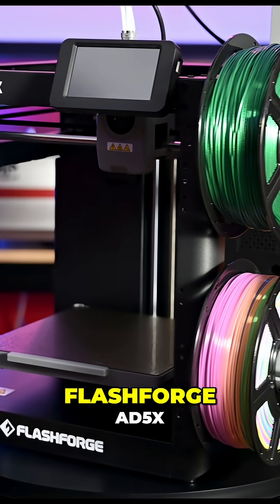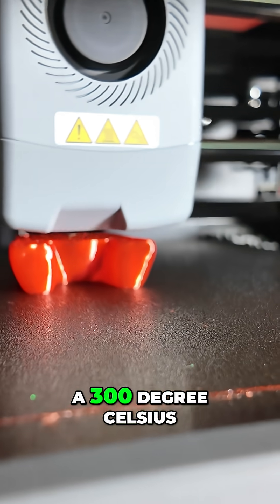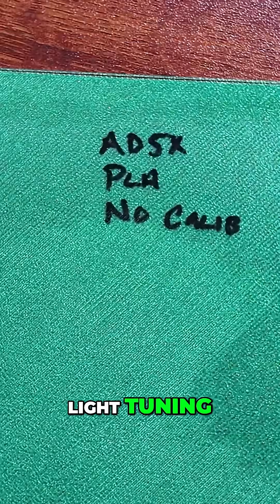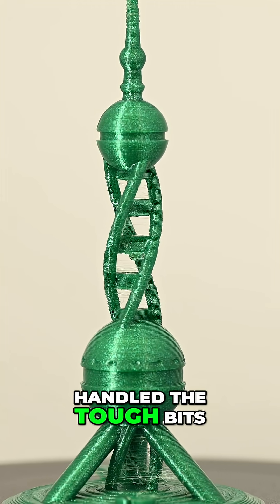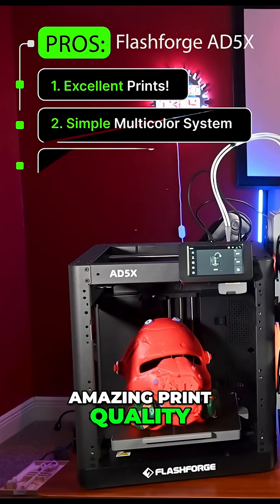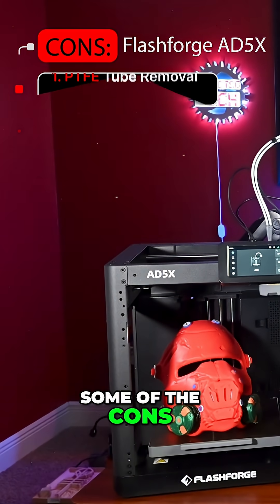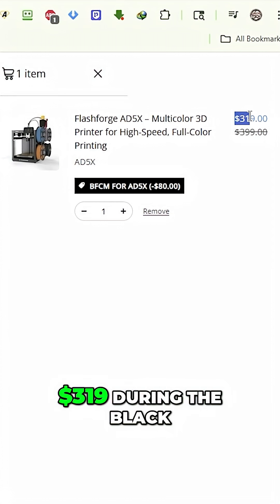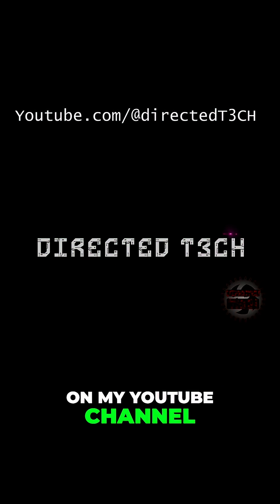Flashforge AD5X Review: Amazing Budget Printer!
The Flashforge AD5X delivers speed, multi-color printing, and reliability. With a 220 cubed build volume and 300°C hot end, it prints clean multi-color benchies & handles TPU well.